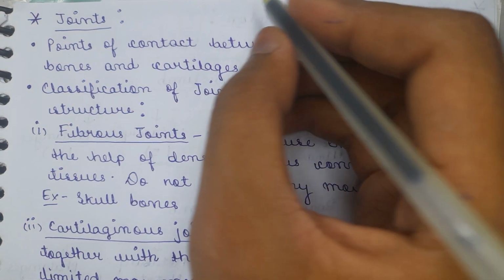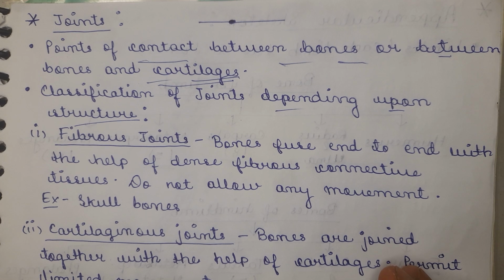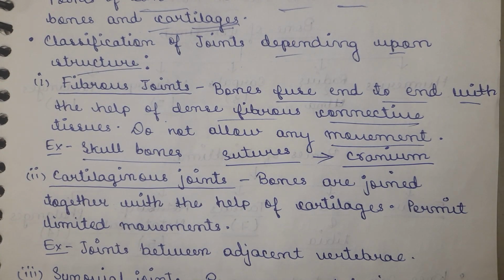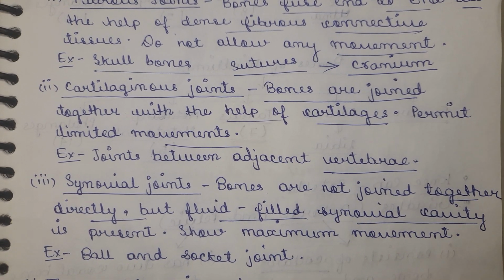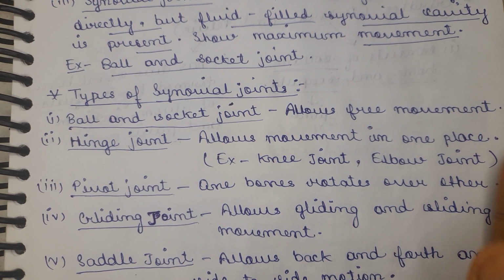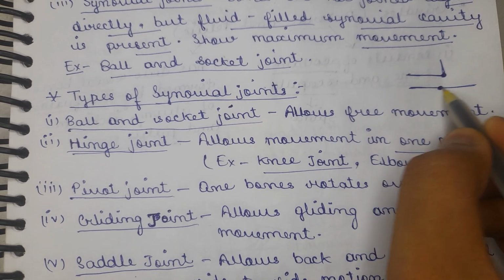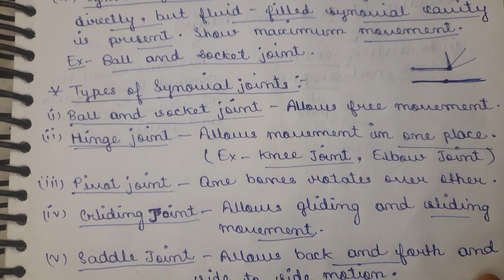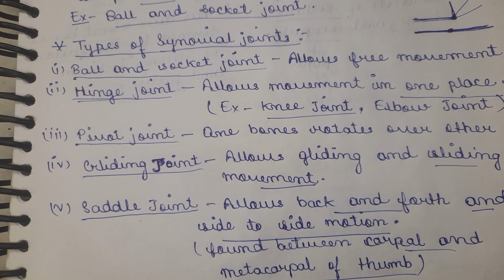Joints | Classification Of Joints | Ch - Skeleton System | Class - 9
Joints : Fibrous , Cartilaginous and Synovial Joints .